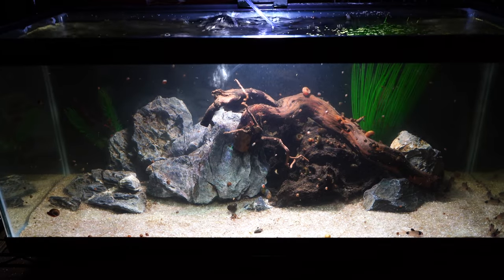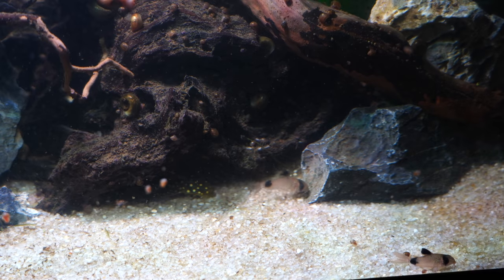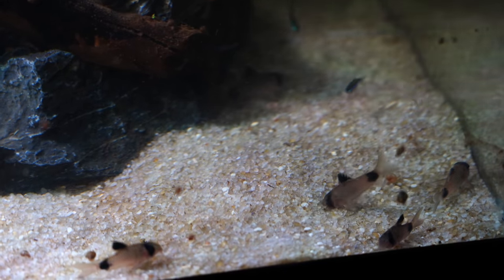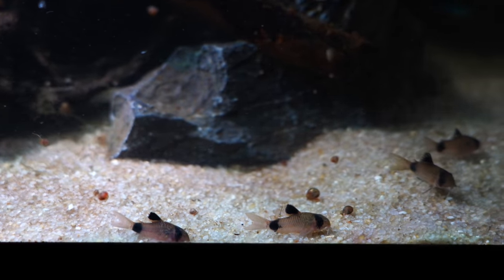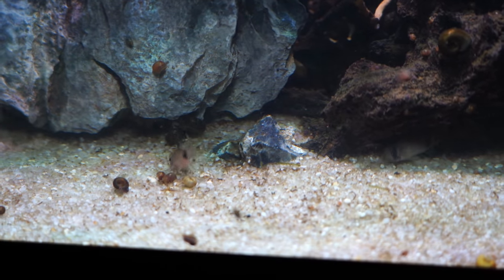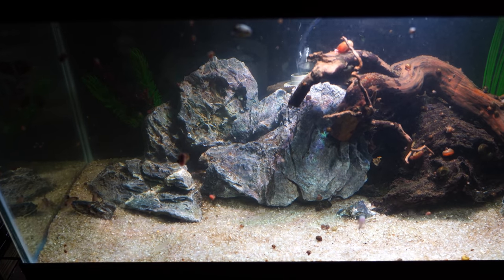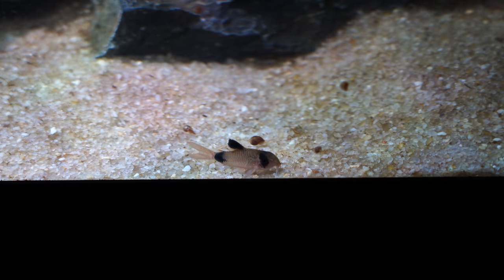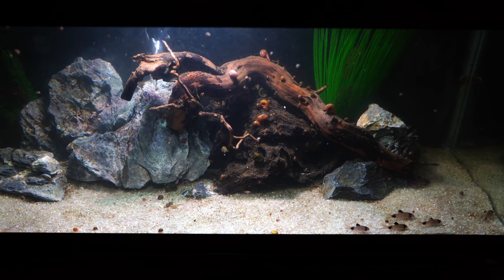Panda Cory Catfish Care: A GREAT Addition to a Community Aquarium!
Hello Everyone!
In this video we take a closer look at the Panda Cory Catfish - a great little fish for your community fish tank.

Check out flipaquatics.com if you are looking for Panda Corys!